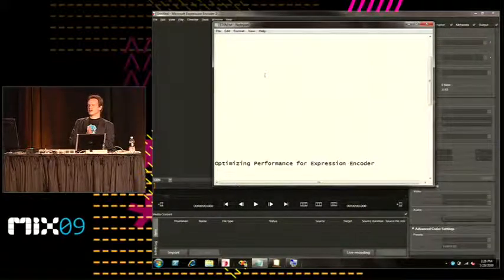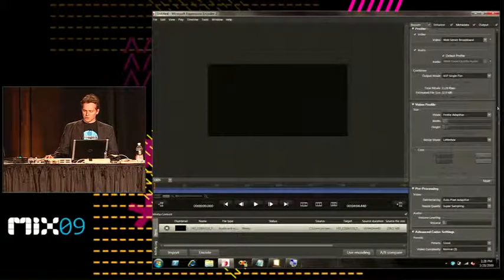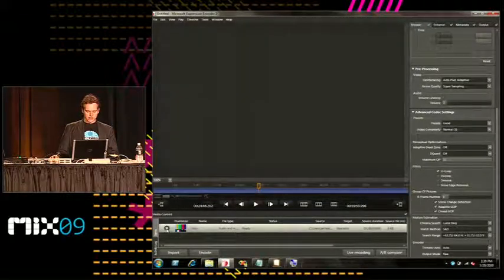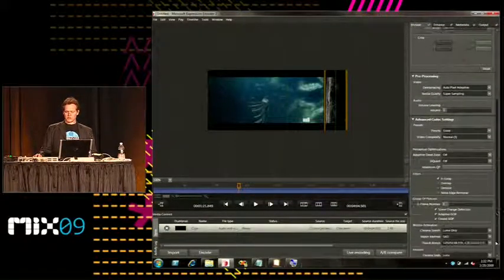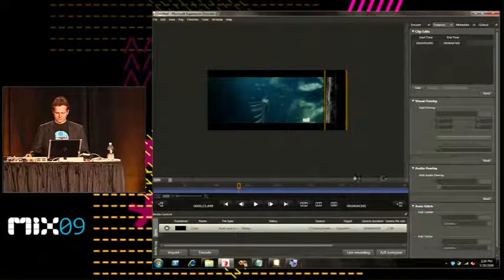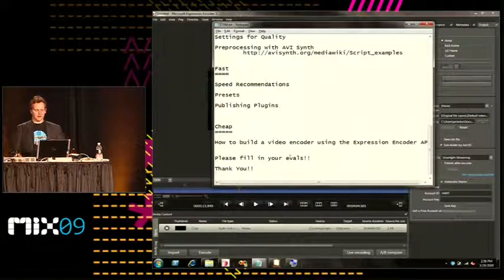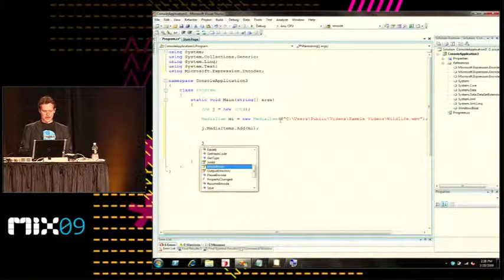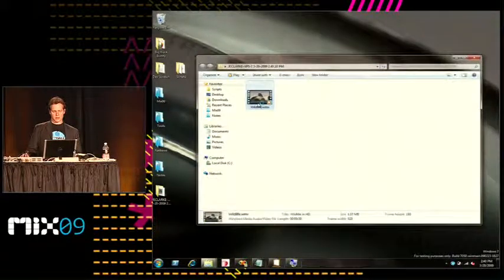MIX09 Optimizing Performance for Microsoft Expression Encoder